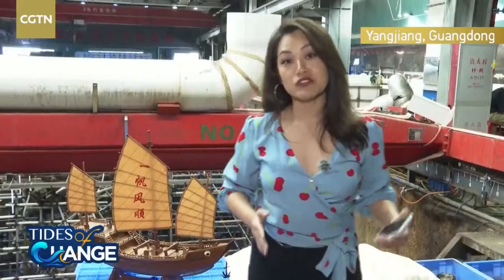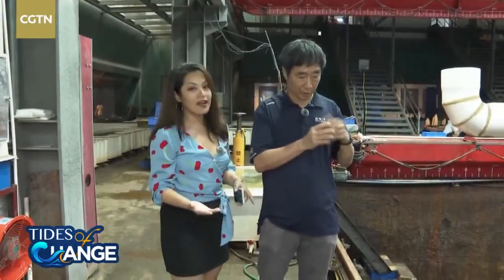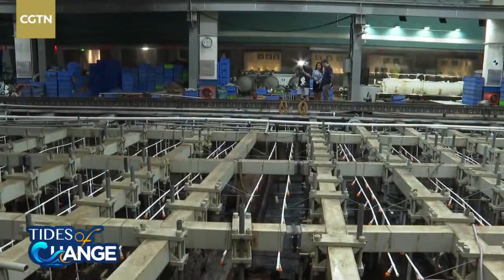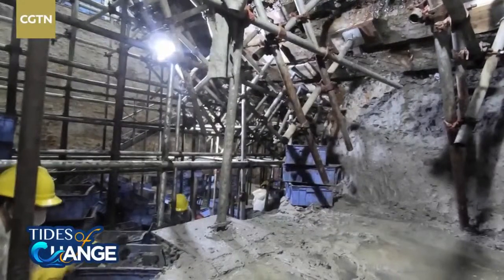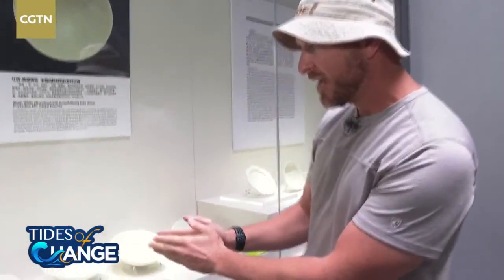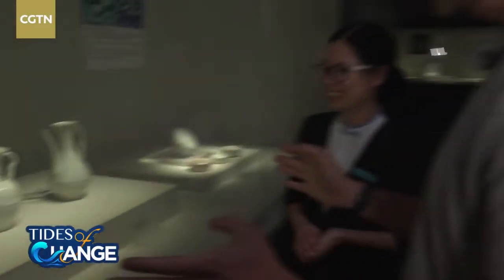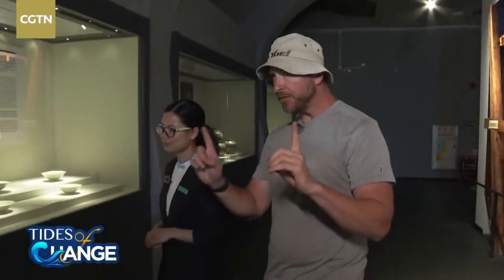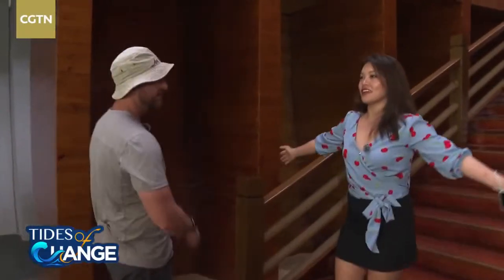Live: Visit the 800-year-old shipwreck at the Maritime Silk Road Museum of Guangdong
Maritime Silk Road Museum of Guangdong is an underwater archaeology museum in Yangjiang, south China's Guangdong Province. It is the home of Nanhai One, an 800-year-old ancient Chinese merchant vessel that shows ancient China's foreign trade history along the Maritime Silk Road during the Southern Song Dynasty (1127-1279). CGTN's Tides of Change crew visits the museum to explore the stories behind it.